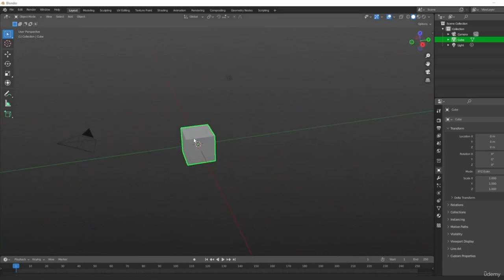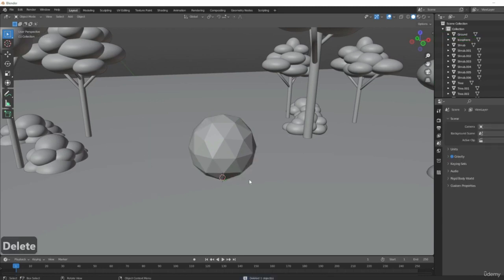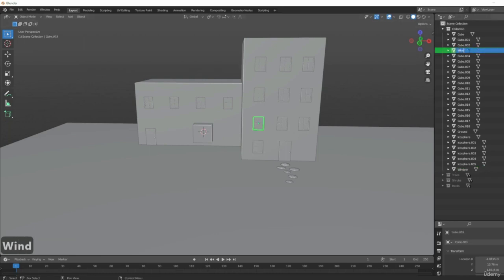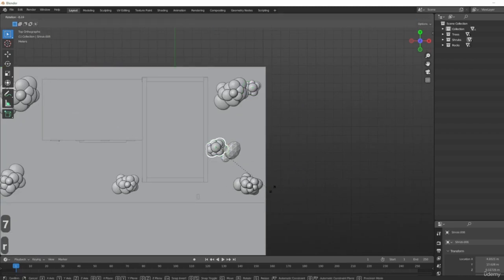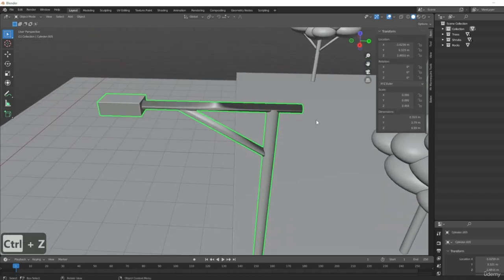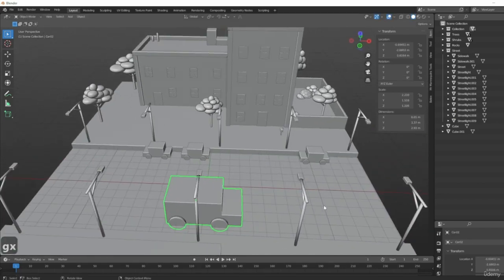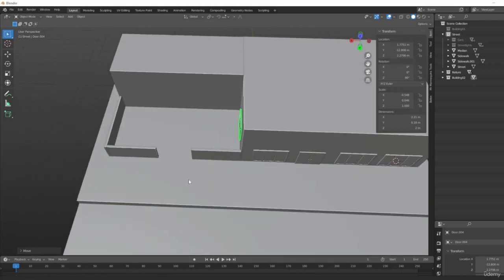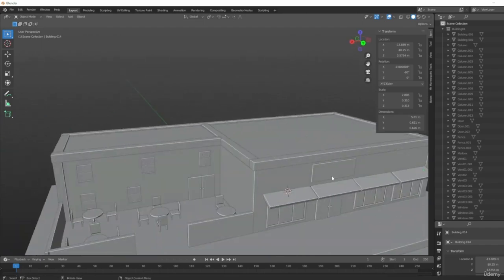How to Create an Object with Blender Primitive Objects 2022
How To Editing Mesh Objects In Blender 2022-